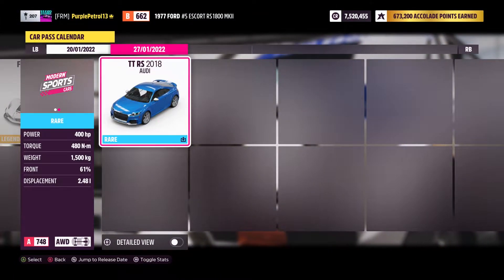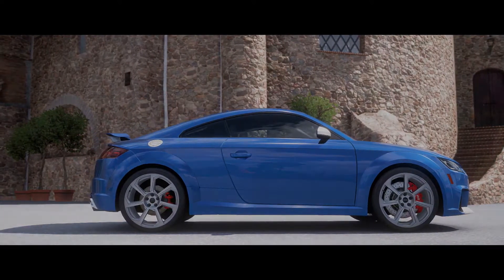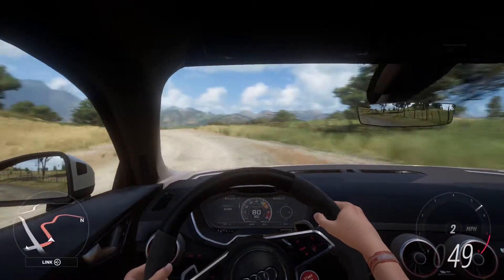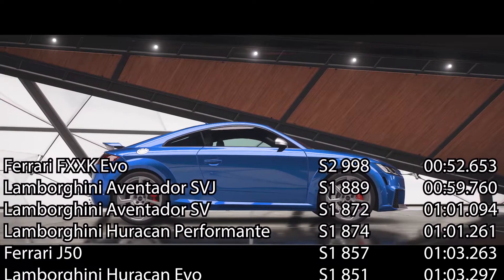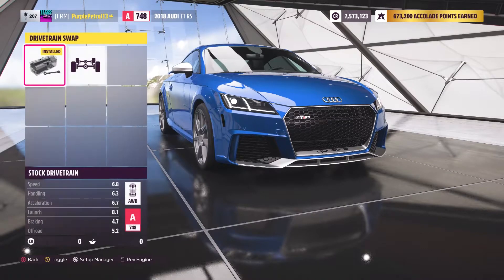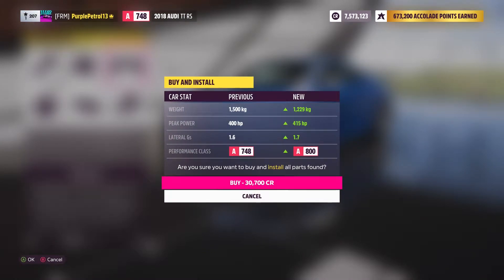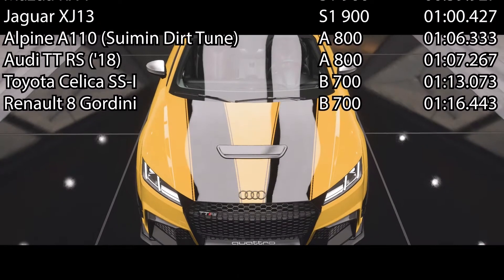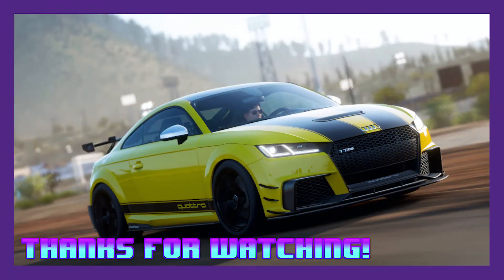NEW Audi TT RS First Drive Review and Festival Lap | Forza Horizon 5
I head onto Horizon 5 to take a look at this newly added car.